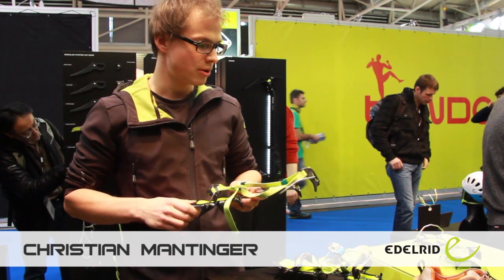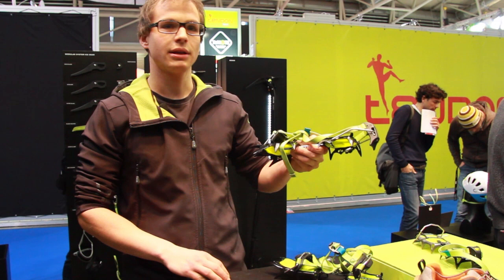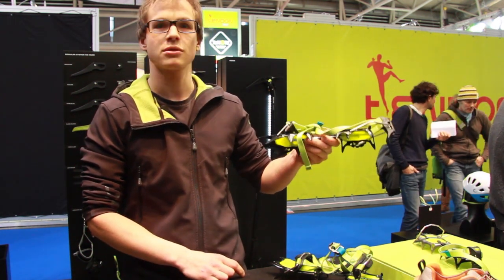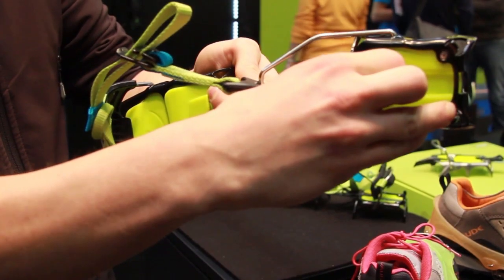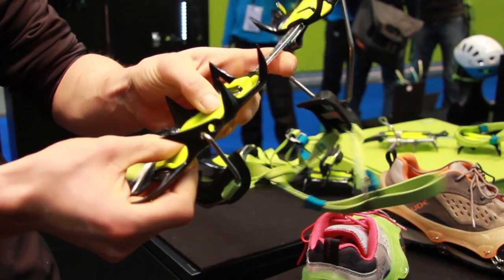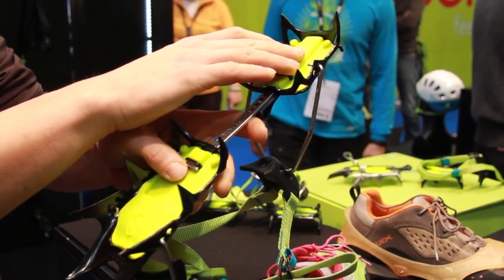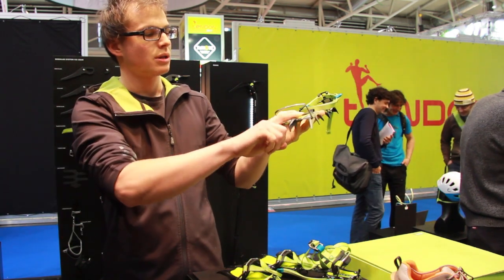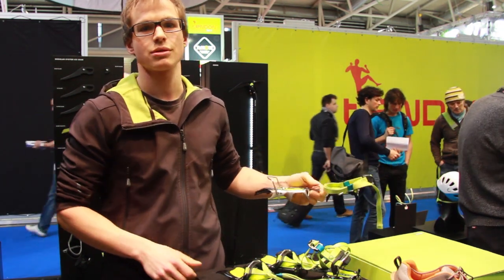EDELRID - Crampon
At ISPO 2013,Christian Montinger presents a new products by Edelrid